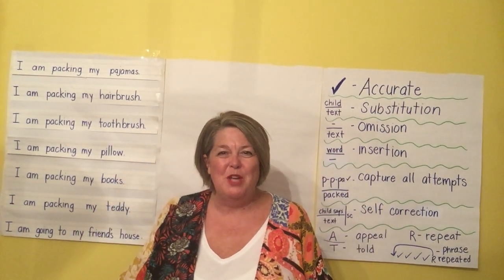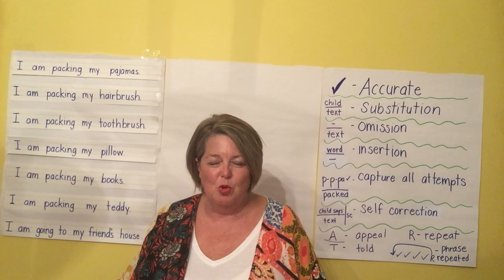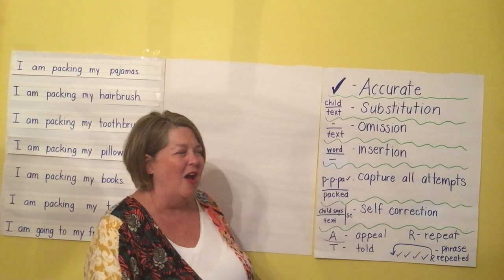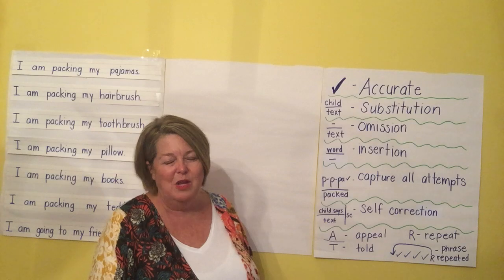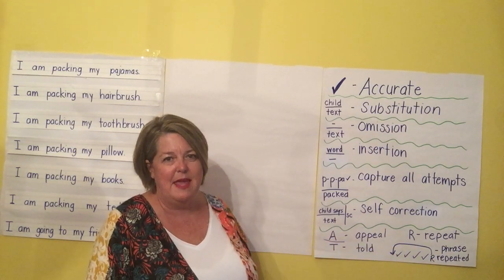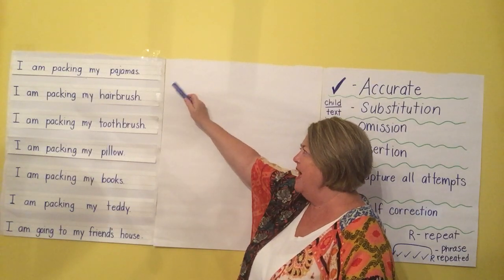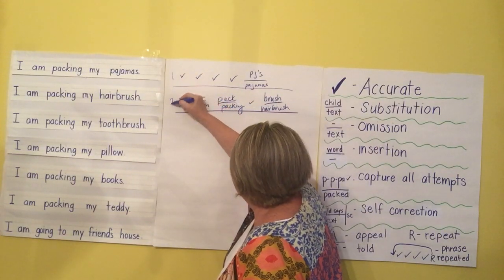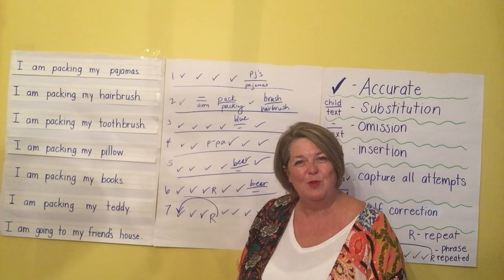Running Records-- An Overview of the Codes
Here's a quick overview of the codes used for each of the main errors a child makes when reading.